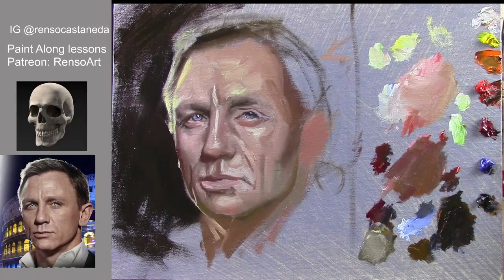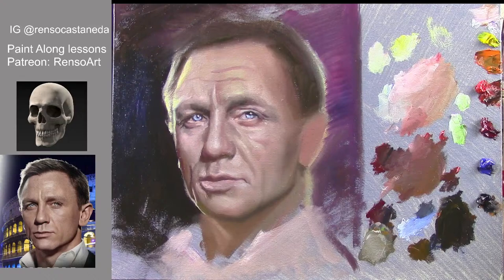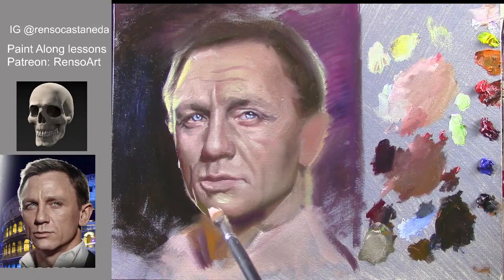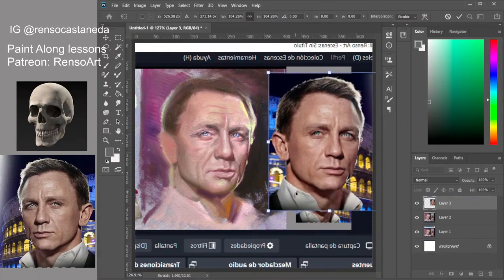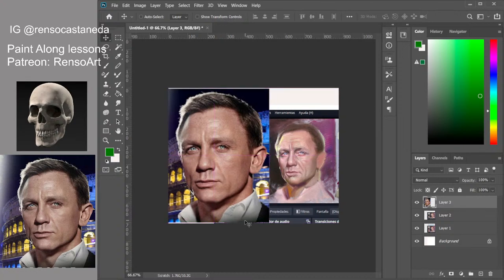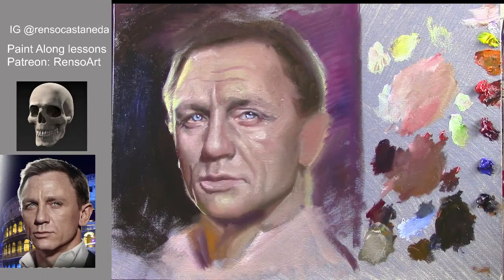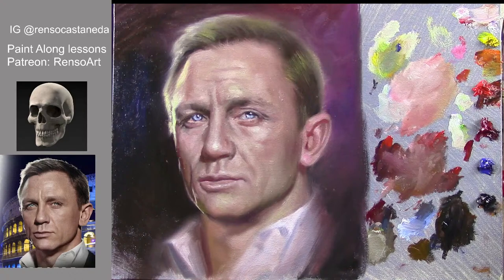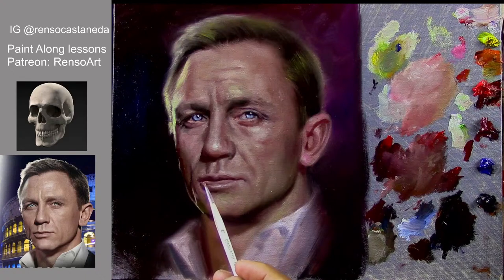One session oil painting - Anatomy Study - Daniel Craig